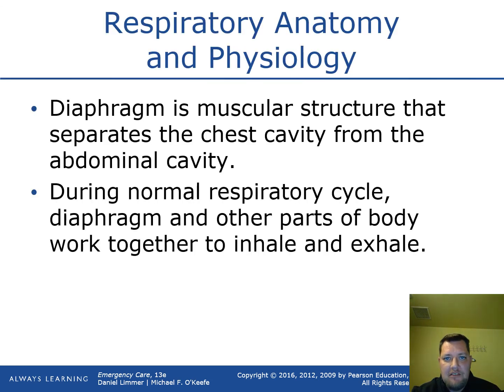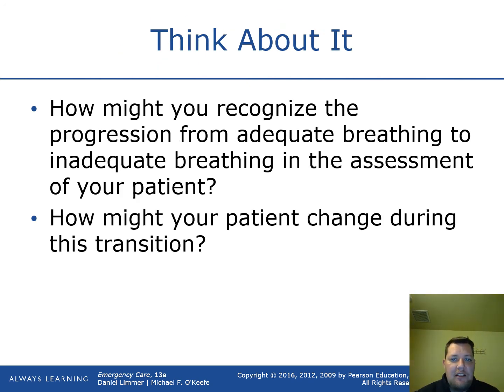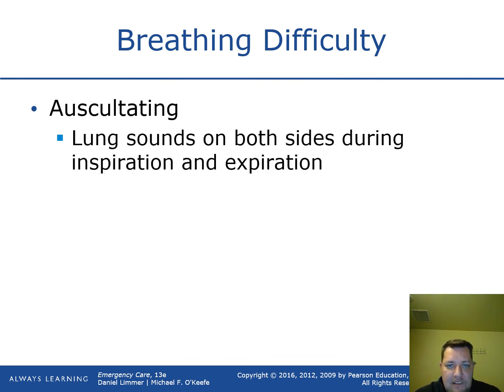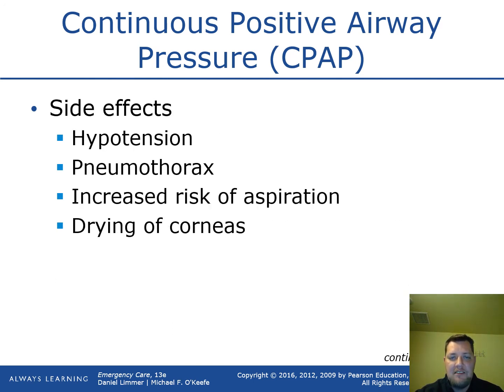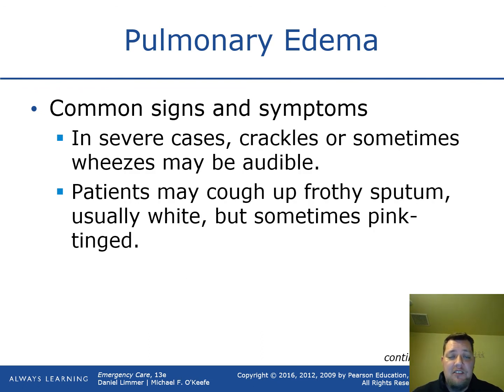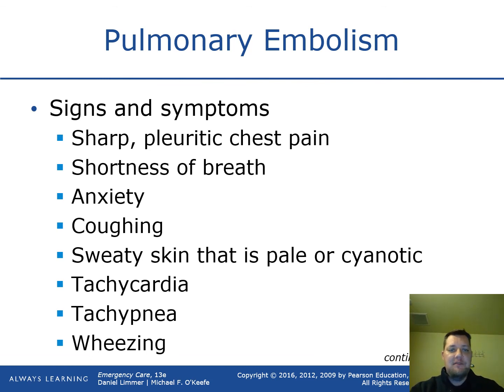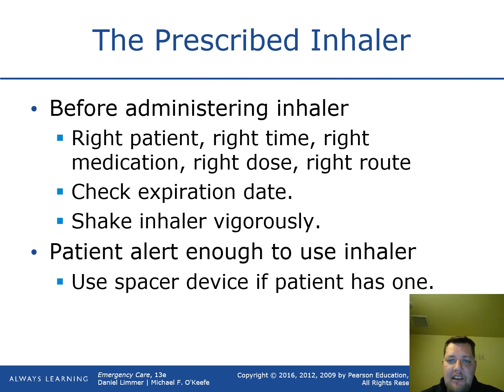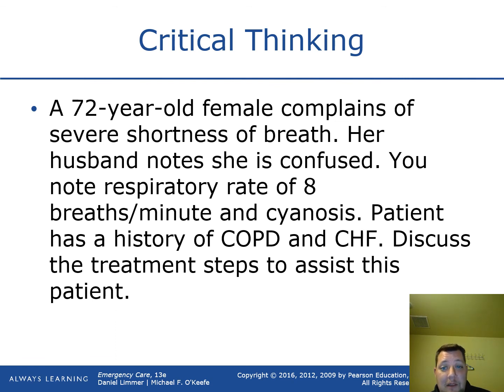Chapter 17 Respiratory Emergencies